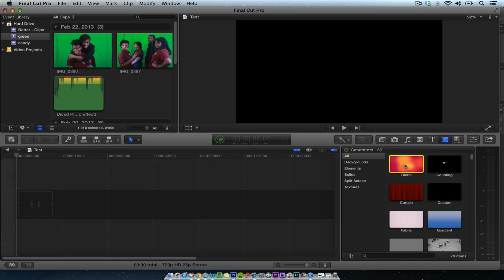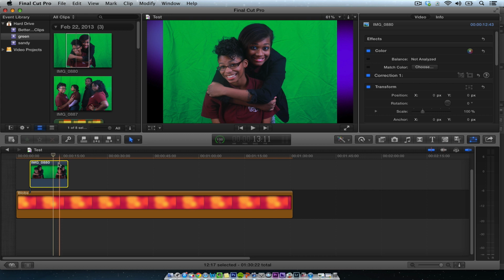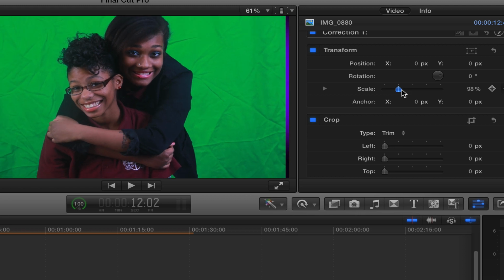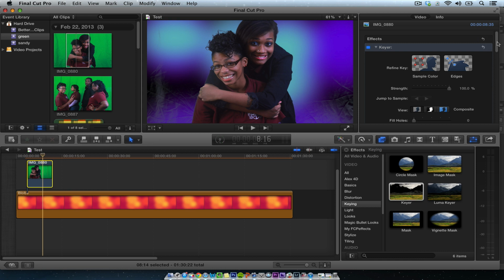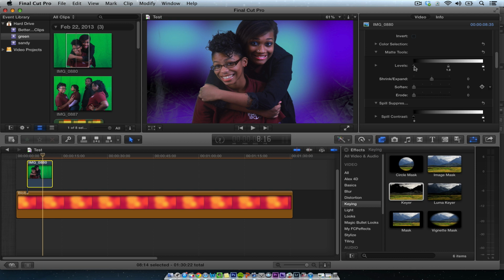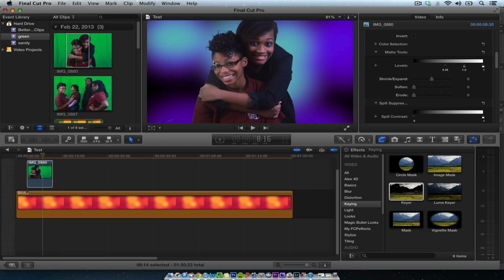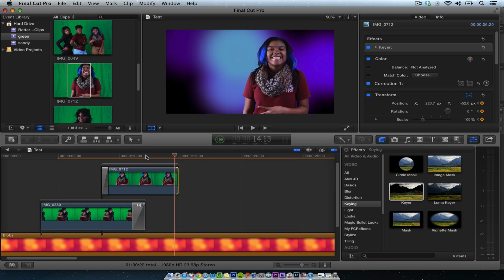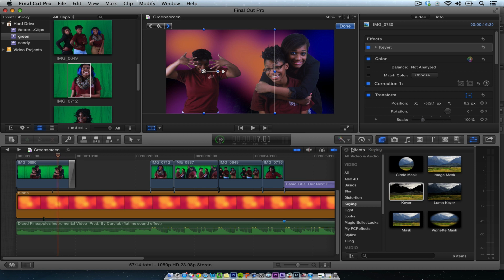How to move photos and key Greenscreen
In this tutorial I show you the process for moving pics (key framing) and then keying green screen photos.